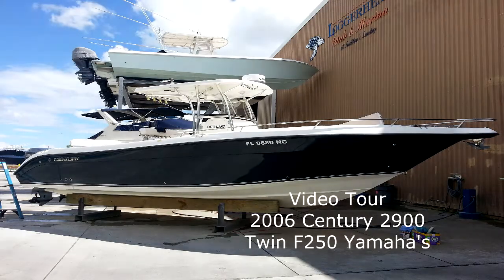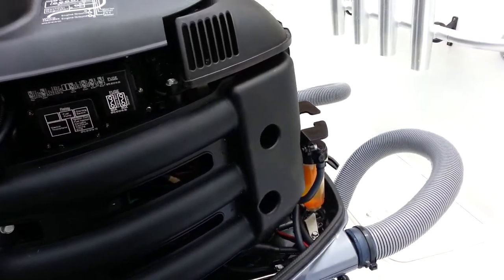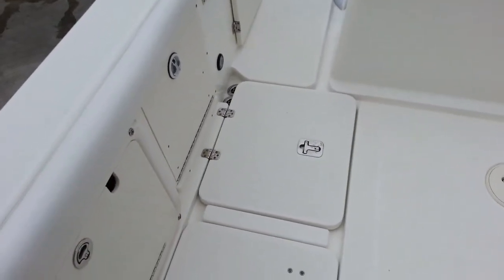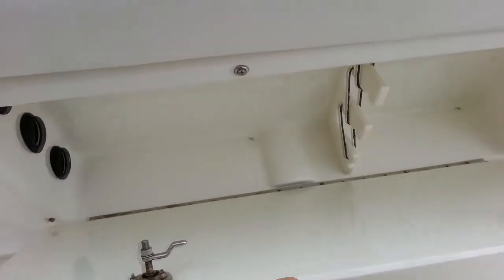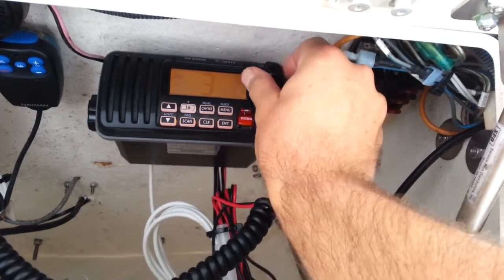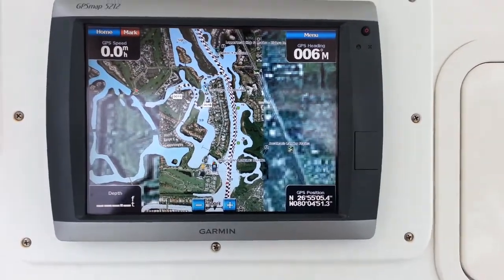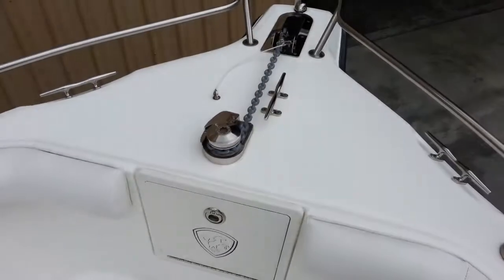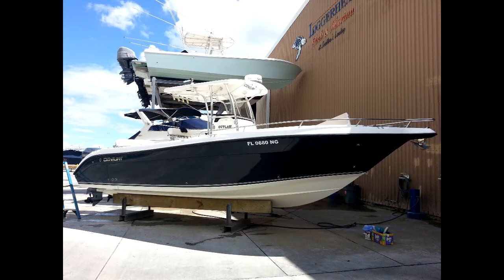SOLD - 2006 Century 2900 CC / Yamaha F250's 325 Hours / New Garmin / Loaded / For Sale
SOLD - Under 330 Hours ... Listed at 64,900 - Palm Beach County, FL